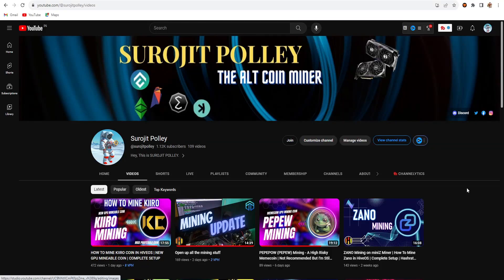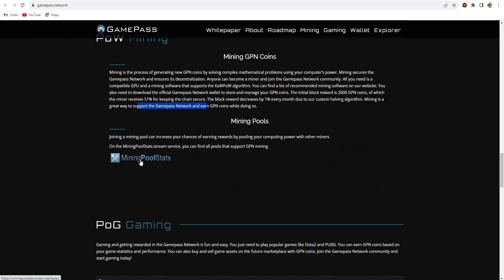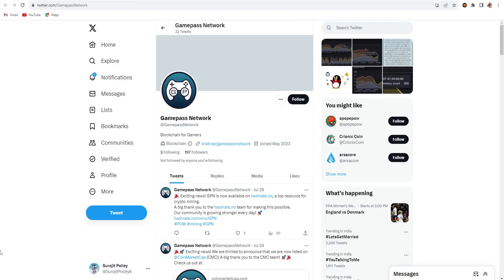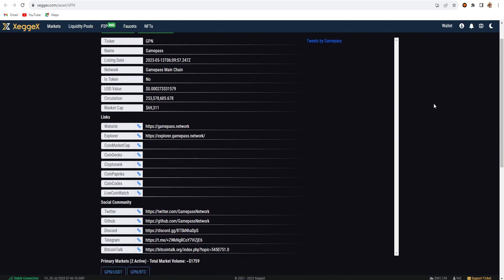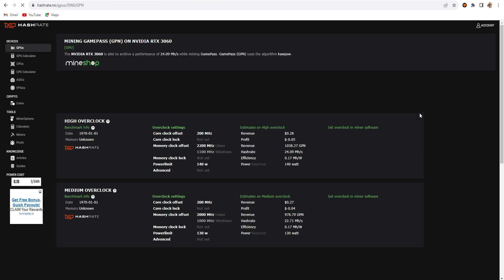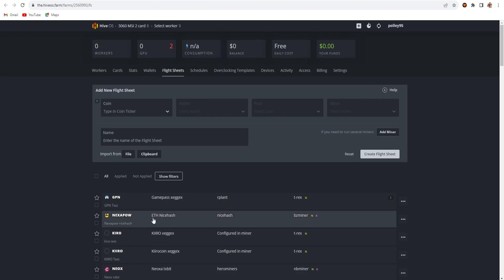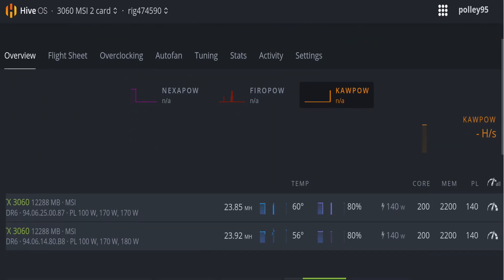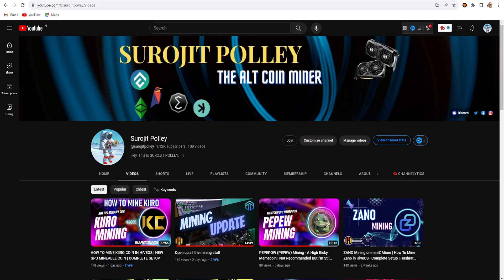GAMEPASS NETWORK (GPN) MINING IN HIVEOS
GAMEPASS NETWORK (GPN) Mining on T-Rex Miner | GPN In HiveOS | Complete Setup with Hashrate and Overclocks.

Though it's not a new coin but for me it's a new coin that I'm testing n this video.

Today exploring another crypto coin GPN OR GAMEPASS NETWORK a new gpu mineable coin which  have own wallet and this coin can be earn to play games like PUBG Battleground & DOTA 2. And in this video I make a guide video on this coin HOW TO MINE GAMEPASS NETWORK OR GPN, as well as setting up the flight sheet, Overclock setting, Add Wallet inside HiveOS, and the Hashrate results and much more.

Custom Pool URL : stratum-na.rplant.xyz:17098